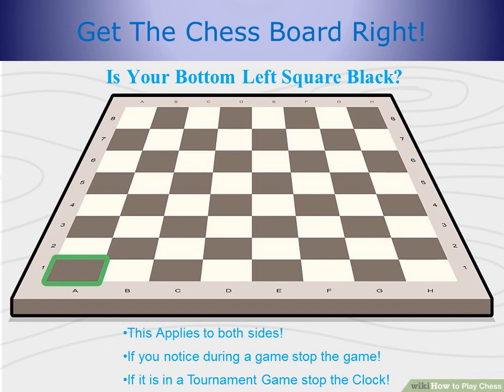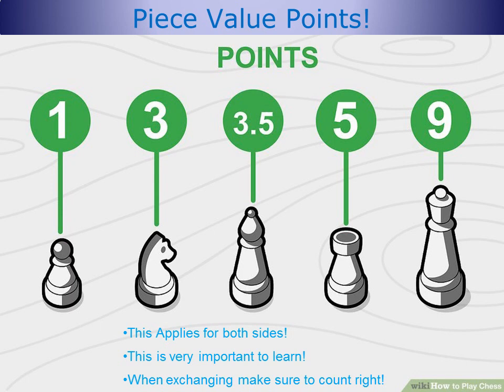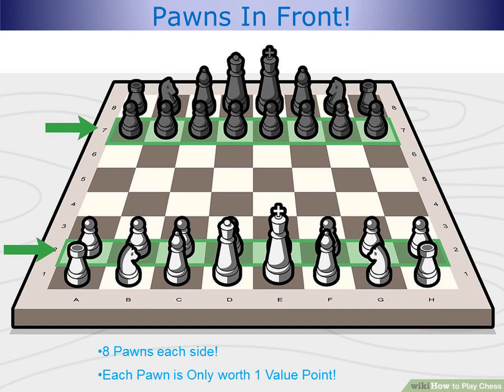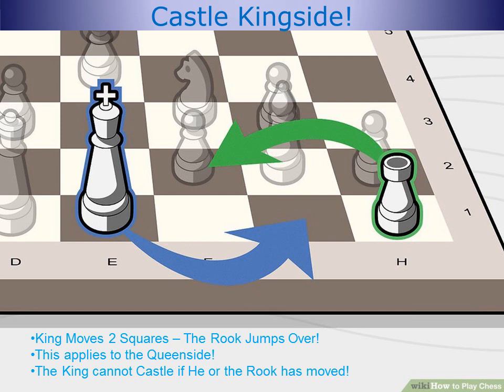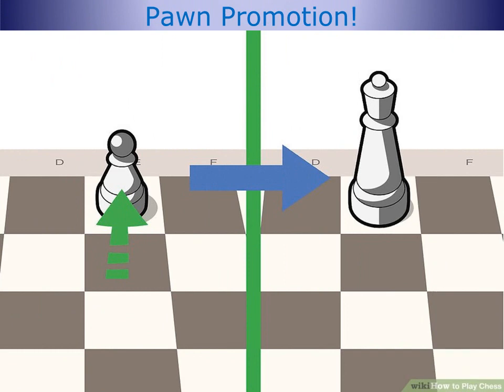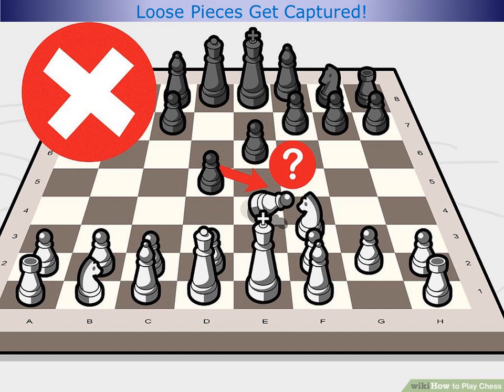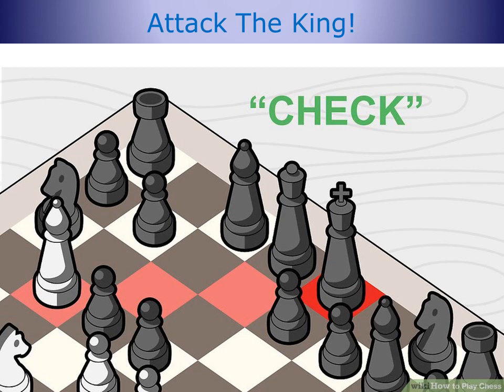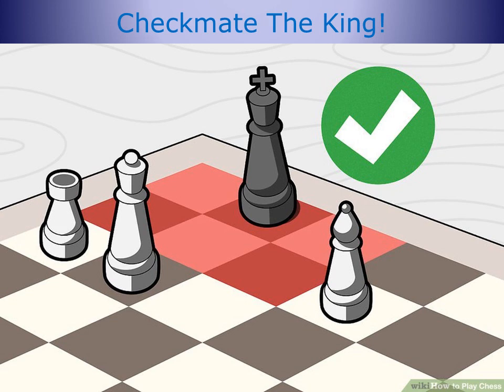Learn How To Play Chess Like A Master: Beginner Lesson #1 Chess Board; Rules and Pieces Complete!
This amazing and easy to understand Chess video has it all for young chess players and beginners!

Learn How To Play Chess Like A Master!
From Beginner to Winner – This easy to understand and follow course will take you from knowing very little to winning in your School; Chess Club and Chess Tournaments
The Problem For A Beginner Is From The Start How The Pieces Move Is Confusing! Time To End The Chess Confusion!

In this Video I promise to give you the information and explain it personally! If you watch to the end and listen carefully you will have the Knowledge down! I Promise!

The Overview of the Chess video will be a useful checklist to make sure you have all the information down! Check each one and if you need to skip through and listen to that part again!

Get The Chess Board Right!
 Is Your Bottom Left Square Black?
4 Center Squares!
Piece Value Points!
Rooks In The Corners!
Knights Guard The Royals!
Bishops By The Royals!
Queen On Her Color!
The King Goes Home!
Pawns In Front!
Castle Kingside!
Pawns can move 1 or 2 Squares at the Start!
Pawns Capture Diagonally!
Pawn Promotion!
En Passant Rule! (In Passing)
Loose Pieces Get Captured!
Attack The King!
Checkmate The King!

Here is some very helpful videos to combine with this video!

Works Cited
Thanks to WikiHow I was able to get great pictures
to help us understand Chess!